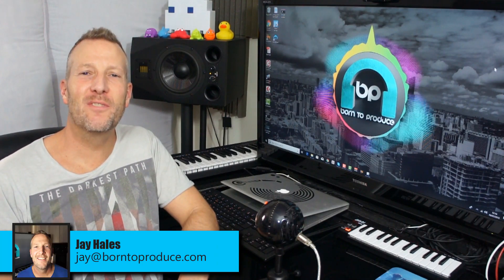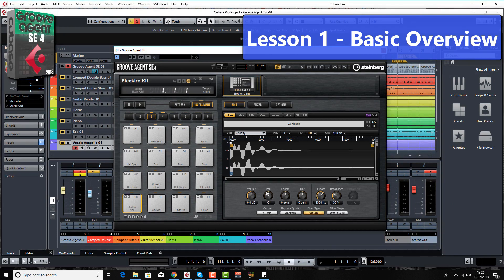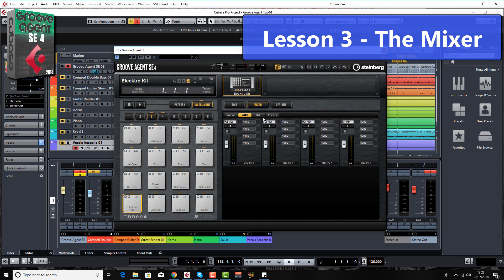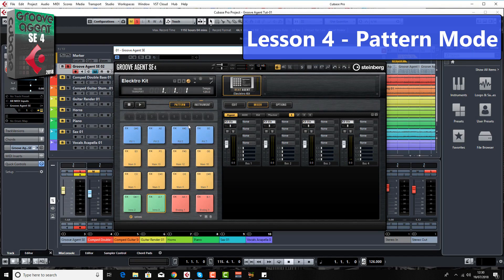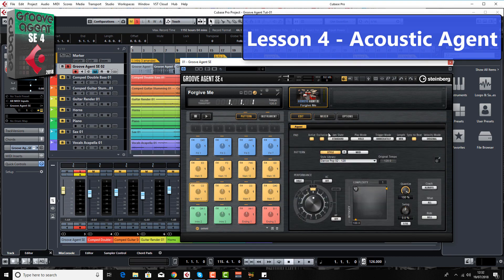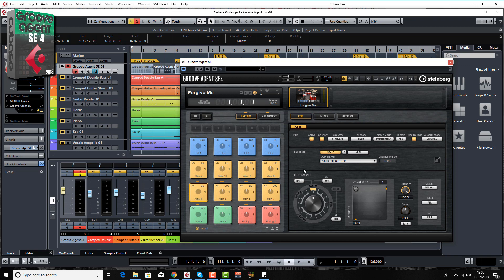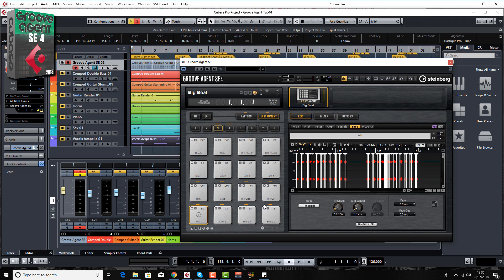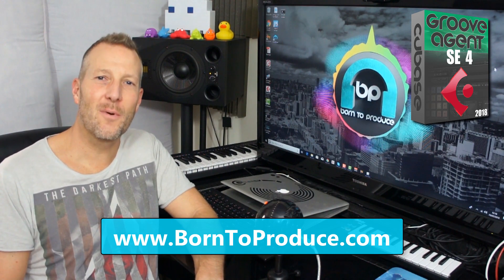Cubase Groove Agent SE4 Tutorial - Course Overview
Did You Know That Groove Agent Is An Absolute BEAST?
Learn How To Unleash This Powerful Drum Machine & Sampler And Bring More Creativity To Your Tracks!

In this new and updated course,  Jay Hales will teach you everything you need to know about Groove Agent, from the basics of importing and manipulating samples right through to more advanced mixing and remixing techniques.
Cubase Groove Agent se4 VST plugin Drum Machine and Sampler
Did You Know That Groove Agent Is A Monster???